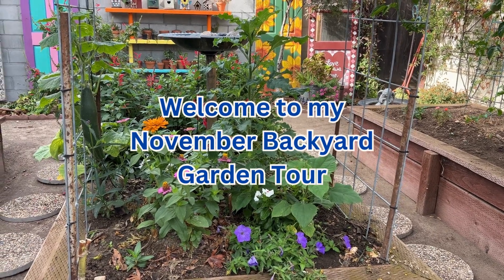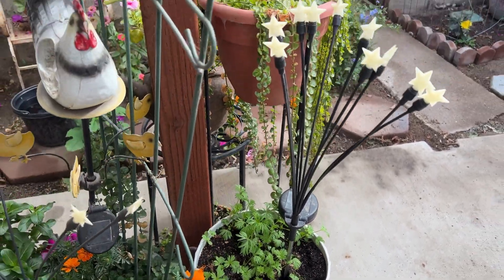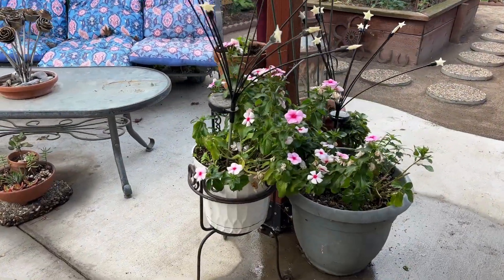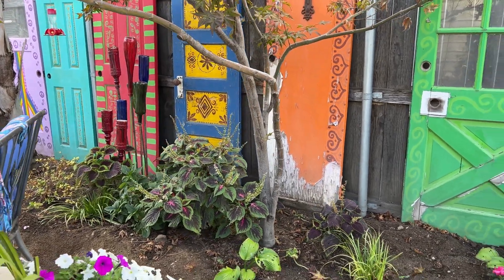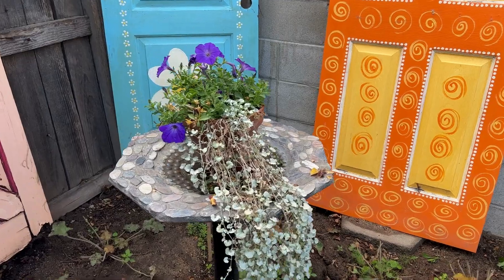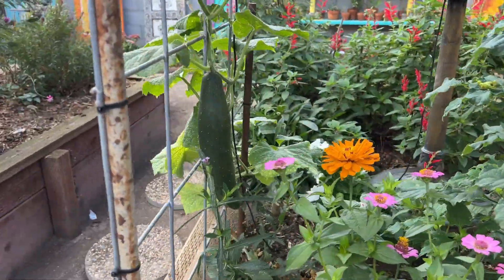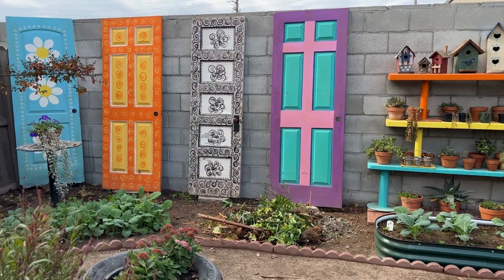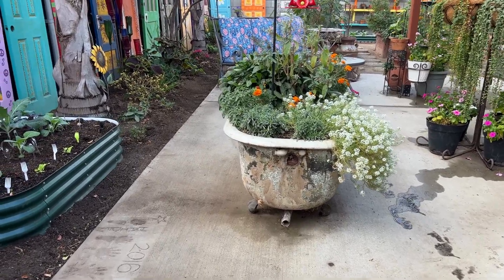November Garden Tour - Small Garden Zone 9b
Welcome Gardeners! Join me today for my November backyard garden tour featuring petunias, coleus, passion flower vine and my new bottle tree! My garden may be small but it's filled with lots of love, happiness and color! Garden Happy is a small garden located in California garden zone 9b